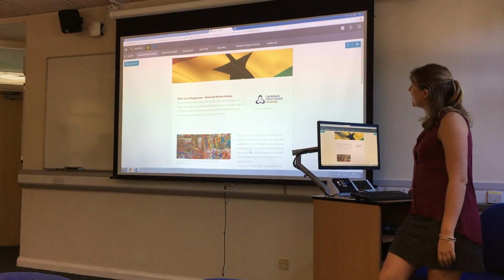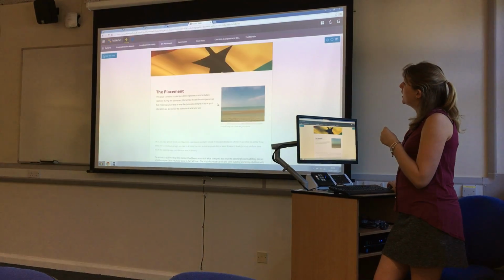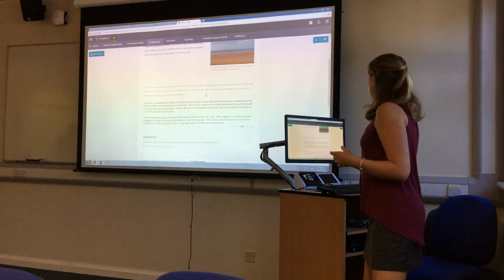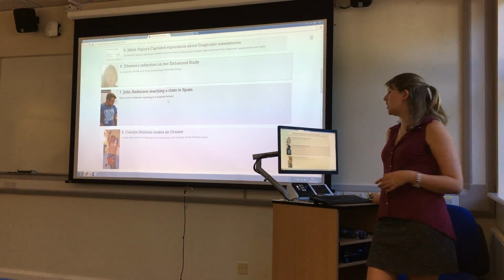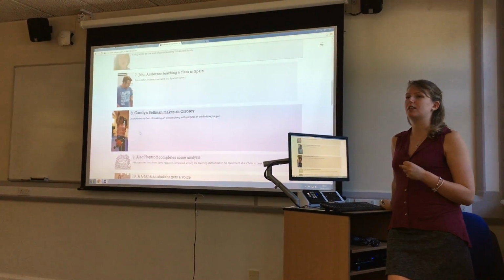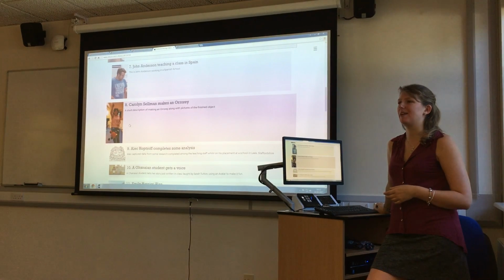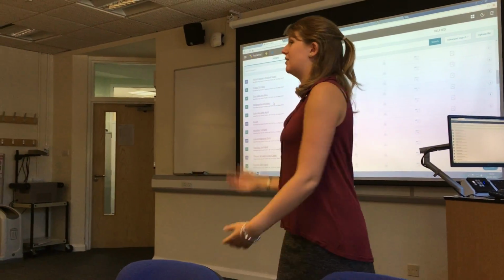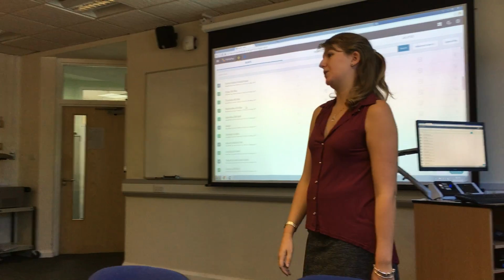PebblePad: Personalised learning spaces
Lecturer Geoff Rebbeck and students discuss the benefits of using PebblePad for recording personal learning journeys.